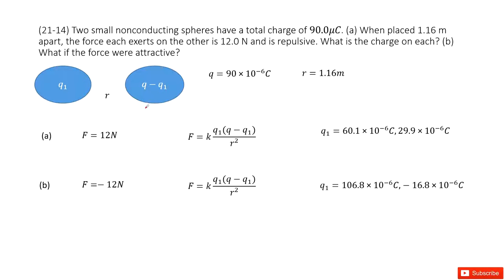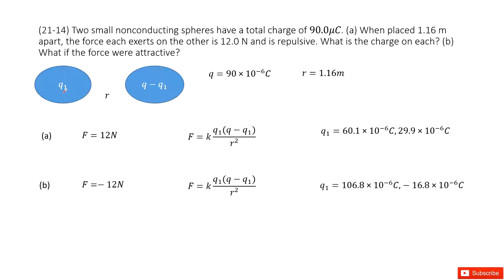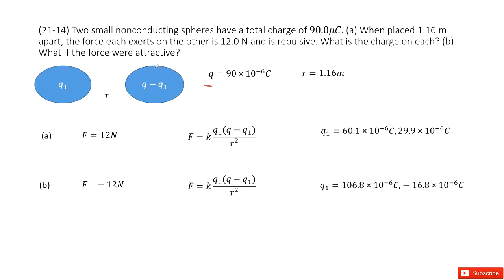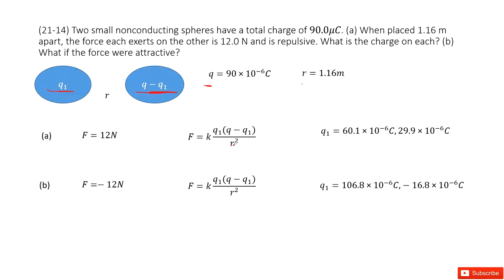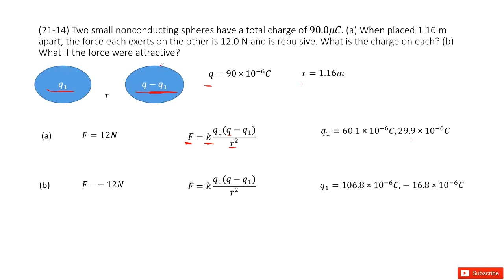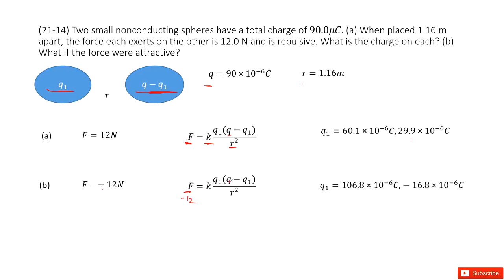(21-14) Two small nonconducting spheres have a total charge of 90.0μC. (a) When placed 1.16 m apart,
(21-14) Two small nonconducting spheres have a total charge of 90.0μC. (a) When placed 1.16 m apart, the force each exerts on the other is 12.0 N and is repulsive. What is the charge on each? (b) What if the force were attractive?